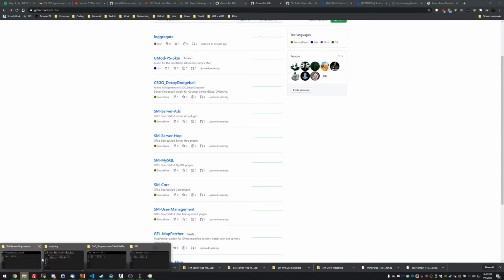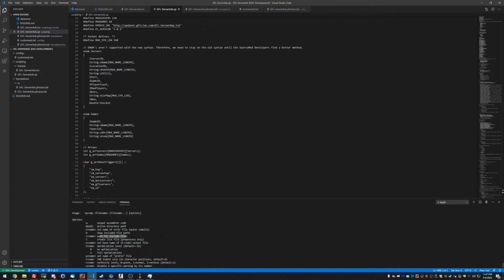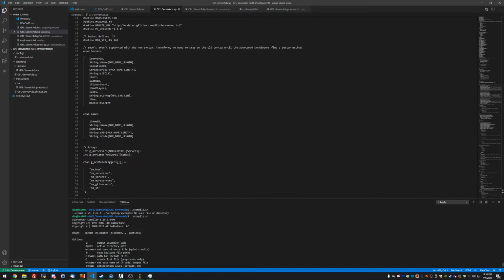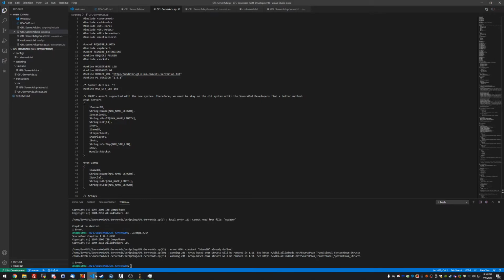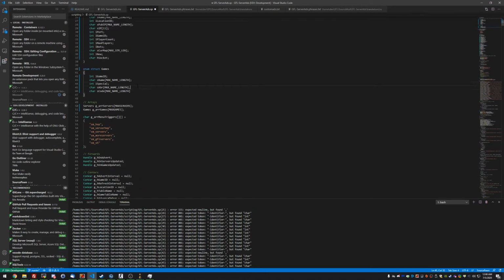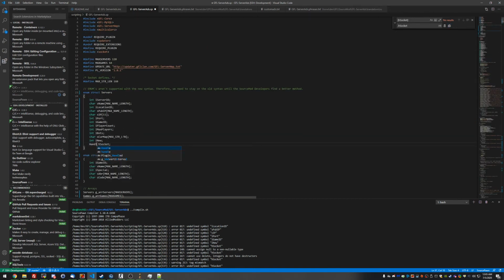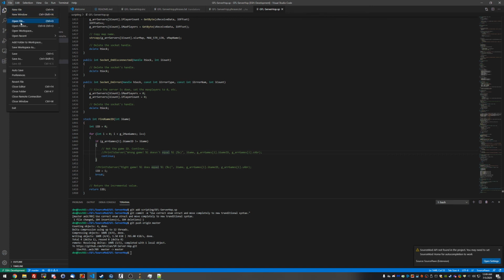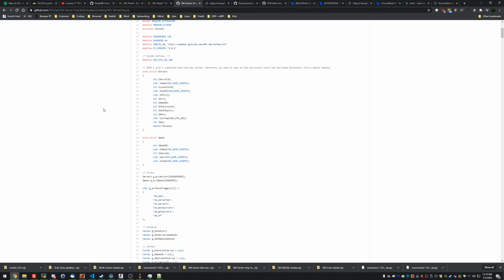[E] Setting Up SourceMod Dev Environment On Linux And Moving GFL Plugins To New Transitional Syntax